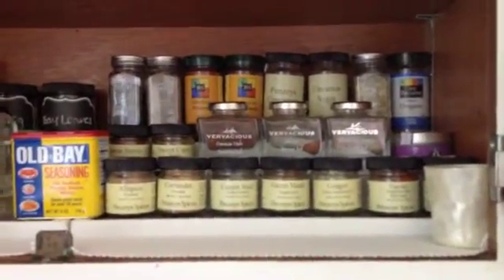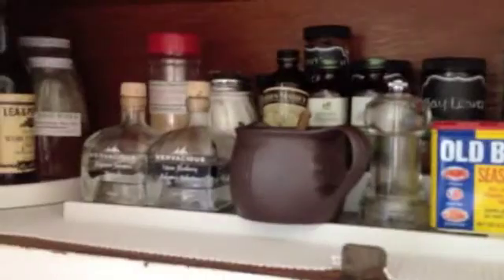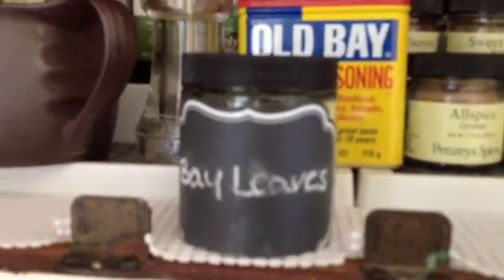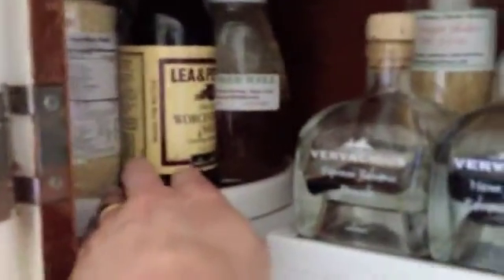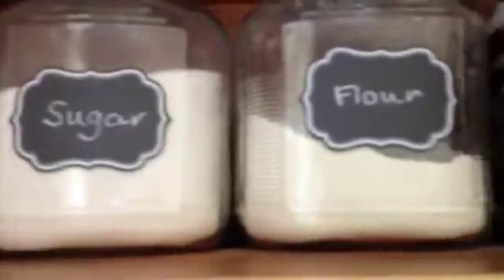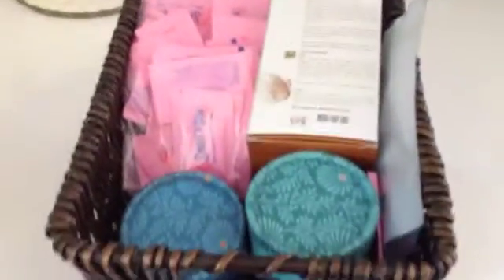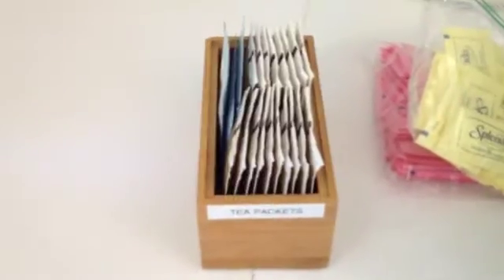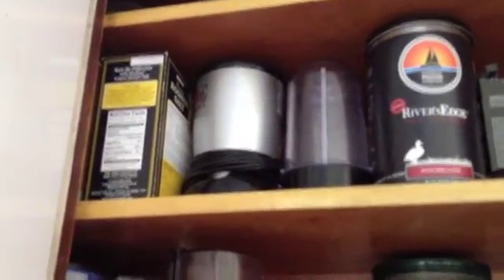30 Days Around The House: Organizing Spices and Baking Ingredients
Whether you are organizing to dwell or organizing to sell, these quick tips and ideas for organizing spices and baking ingredients can help you feel so much happier in your house.